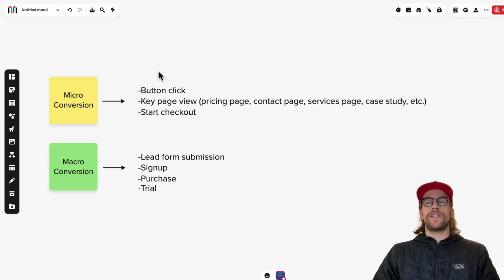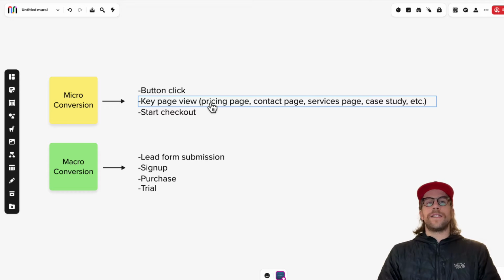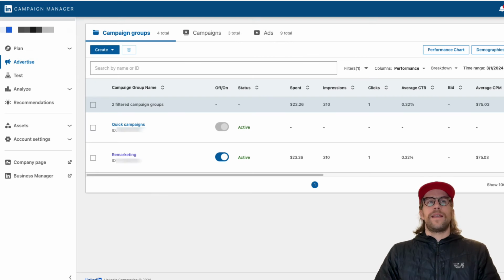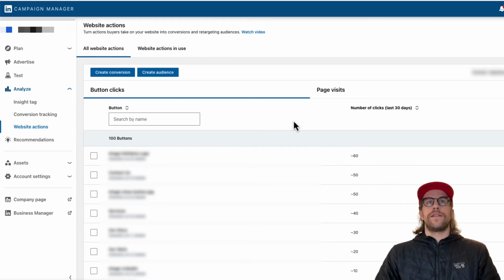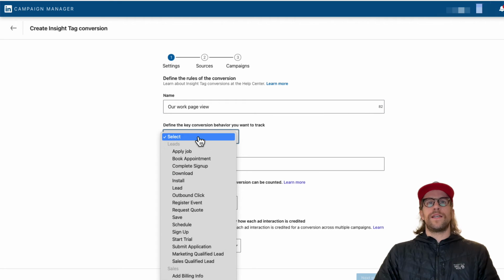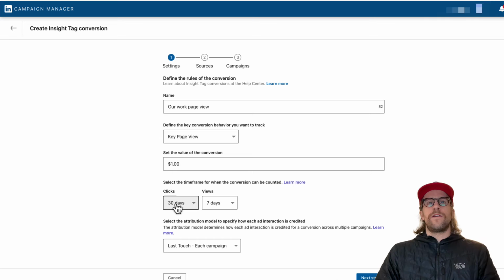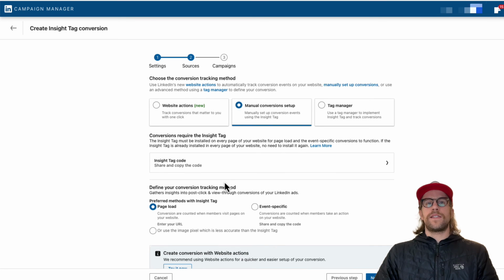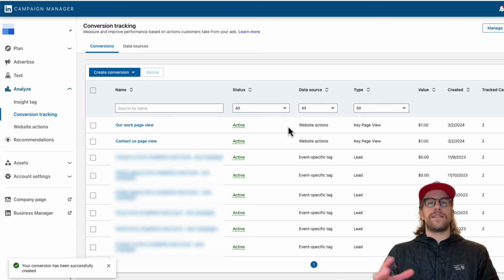LinkedIn Ads Conversion Tracking - Key Page View Conversion Tutorial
Learn how and why I create conversion actions for key page views in LinkedIn Ads.

Use the website actions section to easily create conversion actions for pages that show interest or buying intent from your prospects.

In this example we create a page view conversion for when users view the /our-work page which includes case studies for a client offering B2B services.

00:00 Introduction
00:12 Key page view definition and micro vs. macro conversions
01:42 Creating a key page view conversion in LinkedIn Ads
03:27 Key page view conversion details
05:46 Reviewing your newly created conversion
06:16 Conclusion